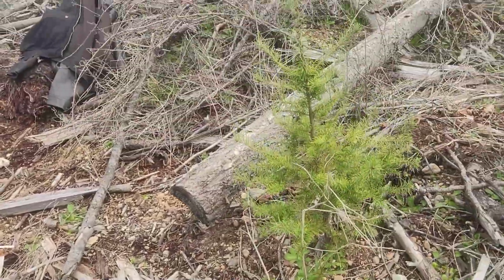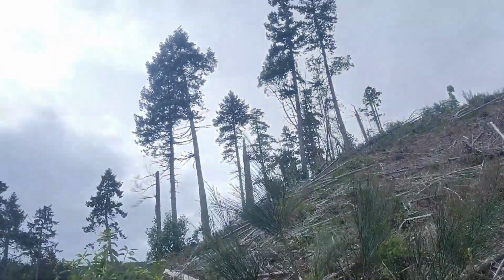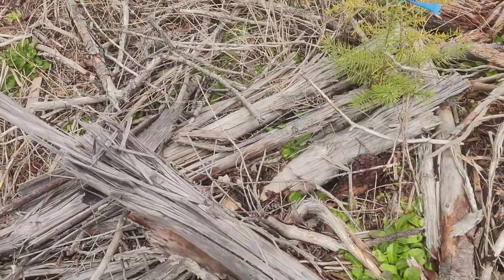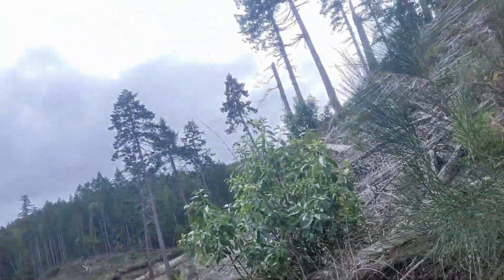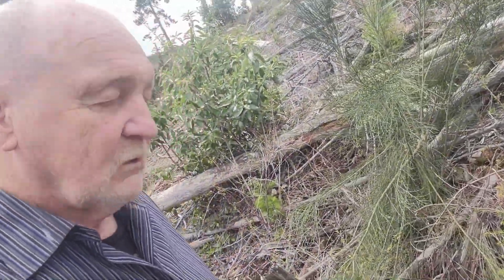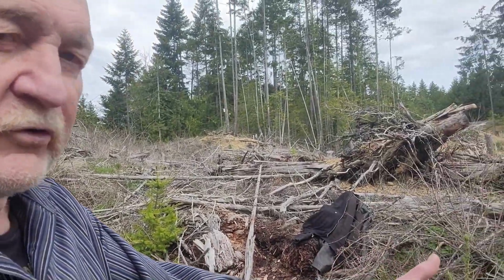Man & Mother Nature Create Forest Renewal (Branch Manager 20)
Man and Mother Nature work together for Forest Renewal (Branch Manager Episode 20)
Filmed at Cameron Lake BC Canada, between Qualicum and Port Alberni.
Host & Silviculture Specialist: Doug aka The Branch Manager
Audio/Video Edit: The Branch Manager's Son
Soundtrack: "Forest" by Vlad Gluschenko
(* creative commons / no copyright / via YouTube Free Music Library).